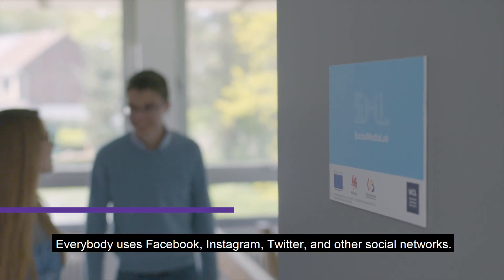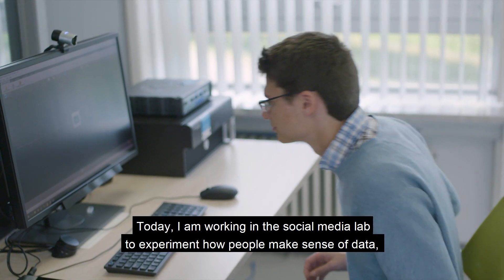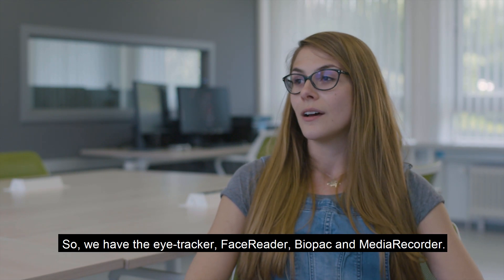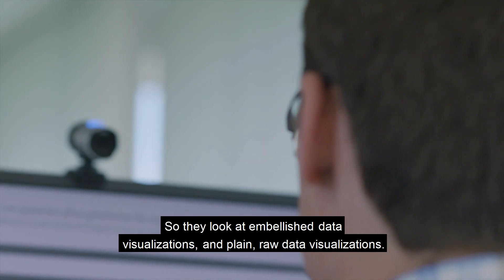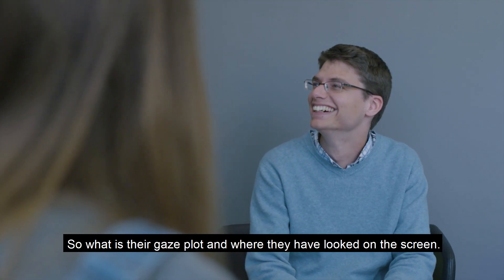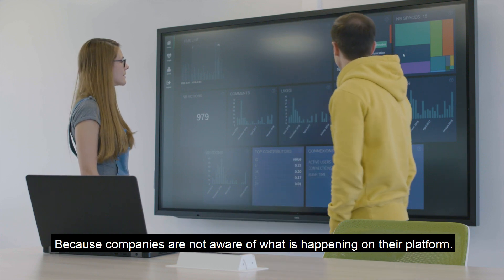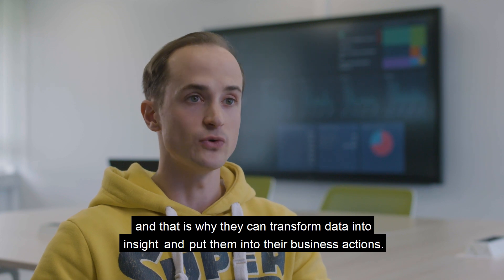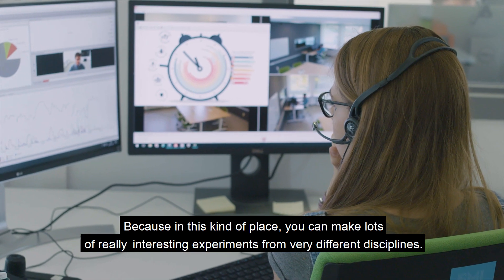Social Media Lab | Noldus Customer Success Story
The Social Media Lab at the University of Louvain uses Noldus' software to integrate different data streams and set up experiments.

This unique lab brings together researchers, students, professionals, and professors from different disciplines (communication, marketing, journalism, computer science, etc.).